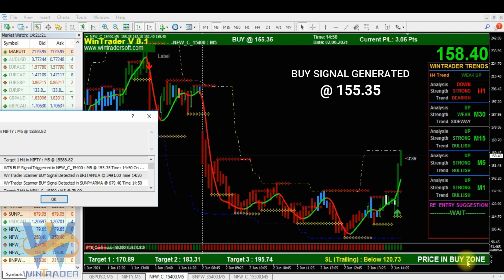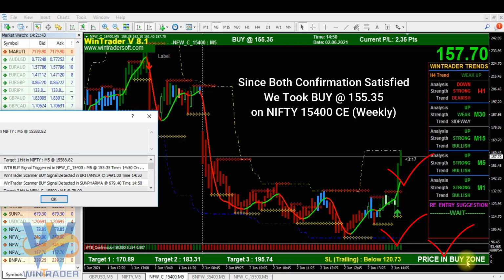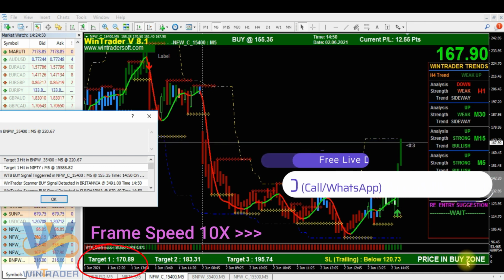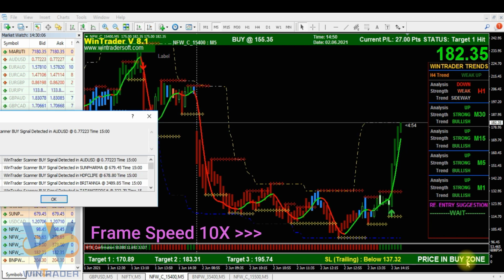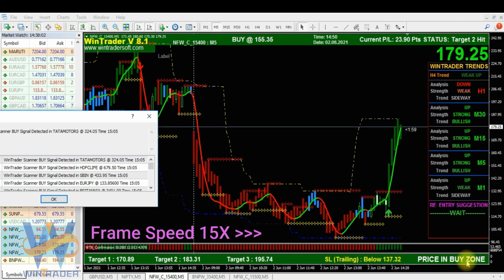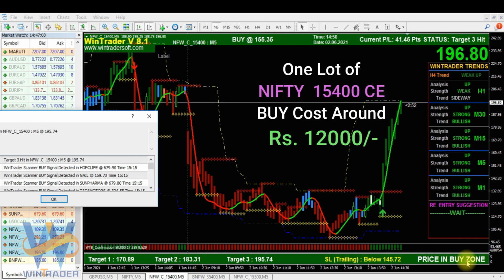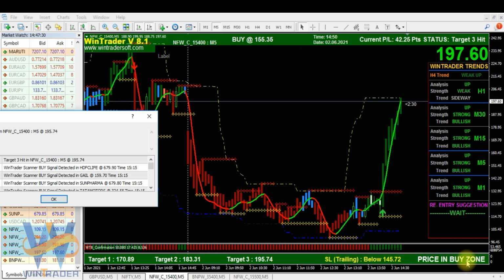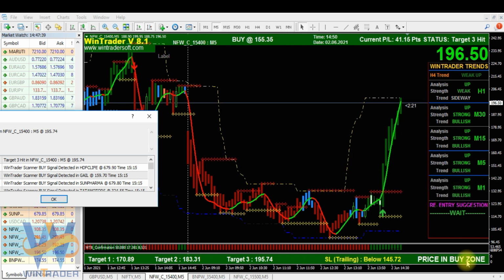Best Performing Option Intra-day Trading Strategy (Buy or Sell) with your Limited Capital in English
12 years of proven strategy assures you risk-free trading in NSE, MCX, NCDEX, and FOREX markets